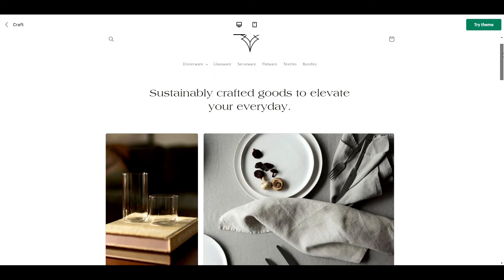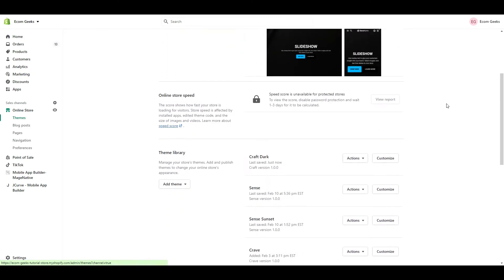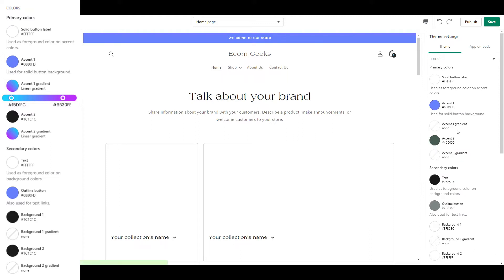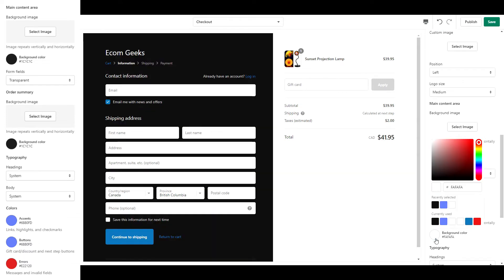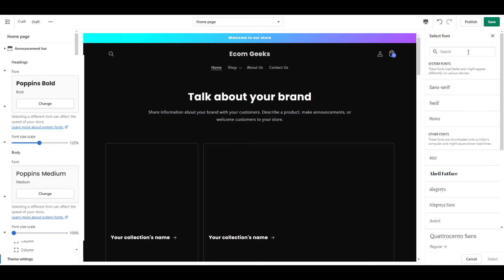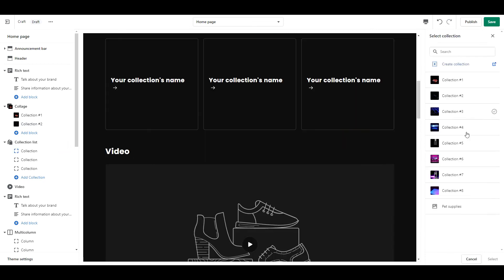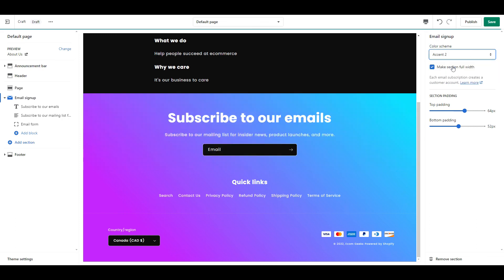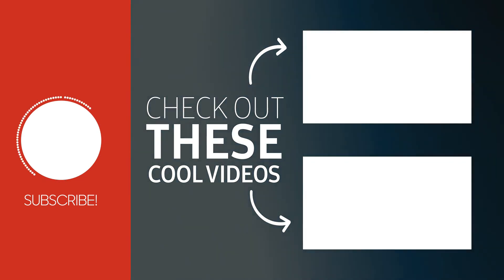Transforming Shopify's FREE Theme Craft into a DARK Tech Theme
The Ecom Geeks show you how to turn Shopify's FREE Theme Craft into a DARK Tech Theme